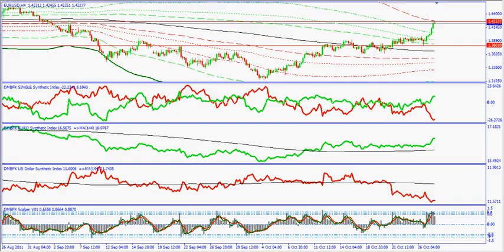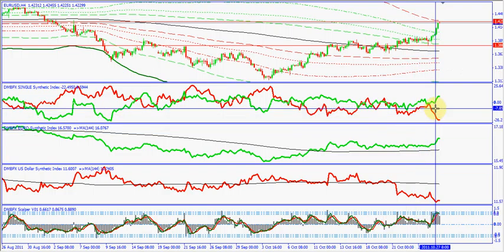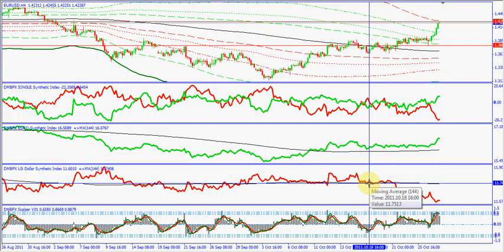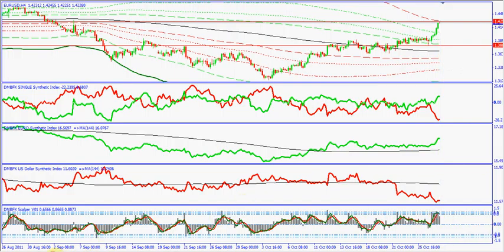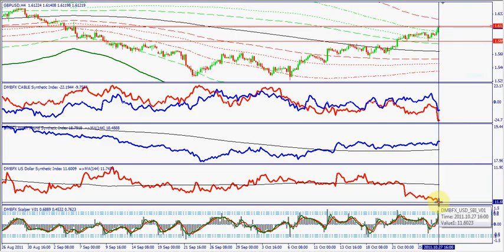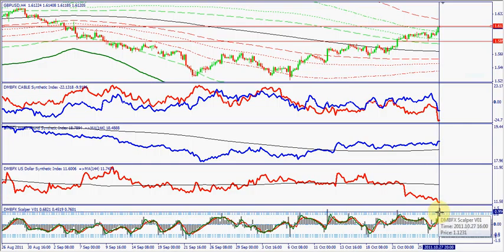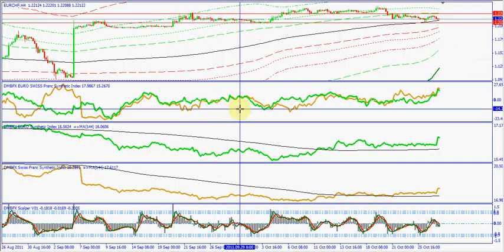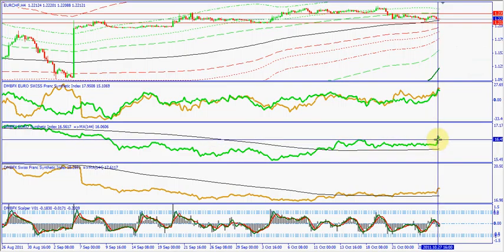DMBFX Forex Technical Analysis Video